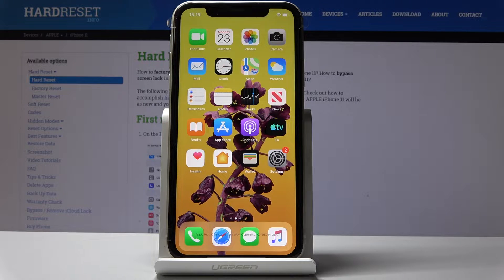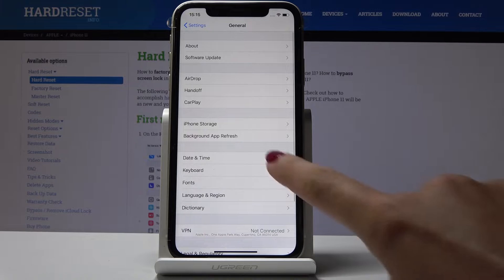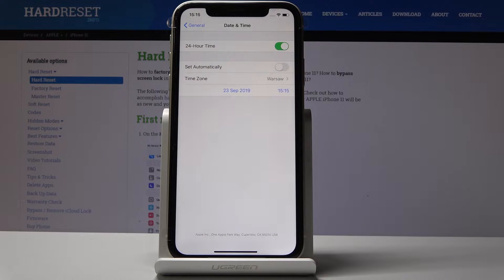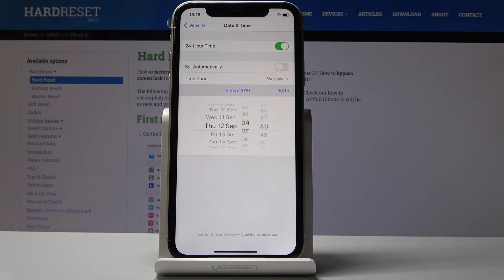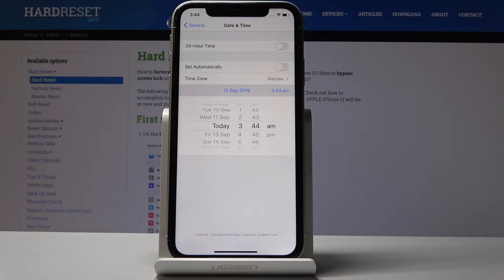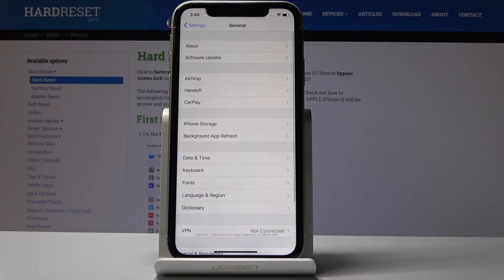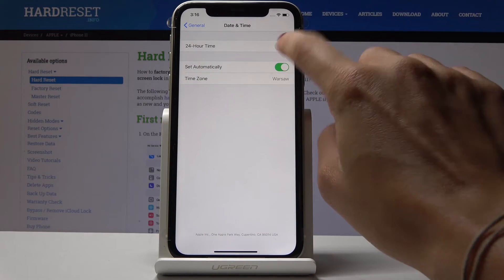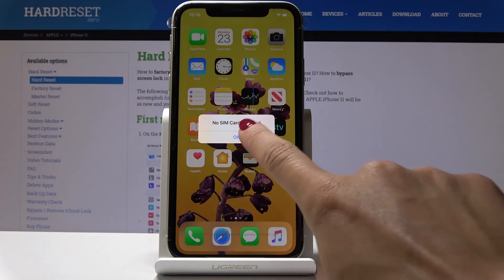How to Change Date in iPhone 11 - Date & Time Settings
We are presenting the full video guide, where we show you how to smoothly change date and time in iPhone 11. If you wish to choose the date of your Apple device, then stay with us and follow above tutorial in order to get access to the time settings and easily choose a time zone or set up time automatically. Let’s watch the attached video and change date & time in iPhone 11.

How to set up time zone on iPhone 11? How to change time on iPhone 11? How to change date on iPhone 11? How to choose time zone on iPhone 11? How to automatically set up time on iPhone 11?